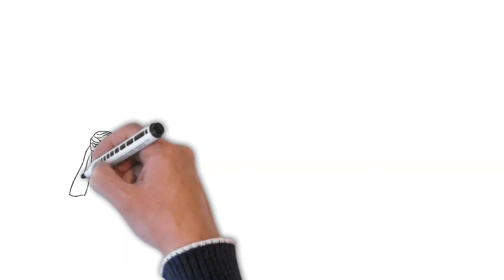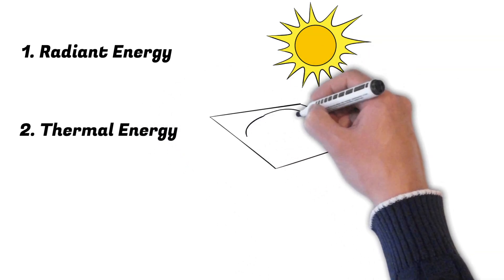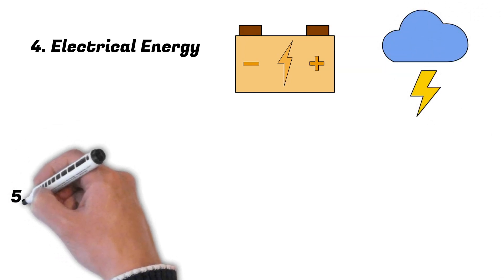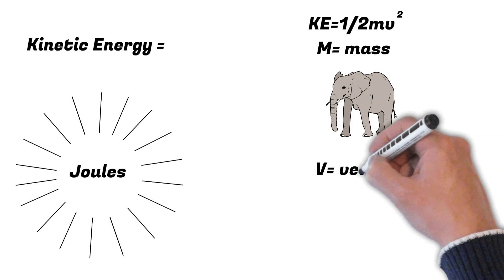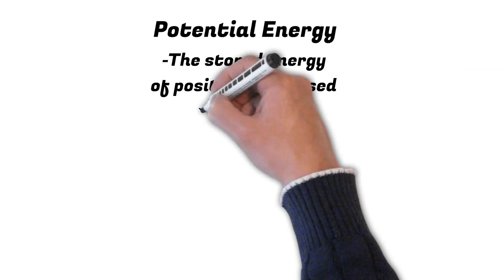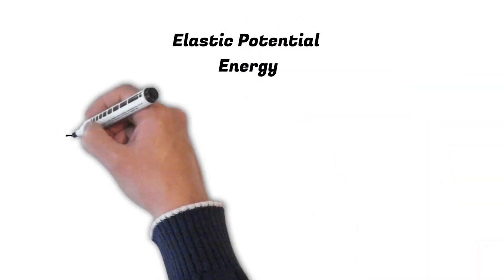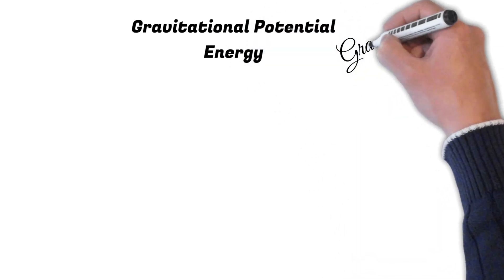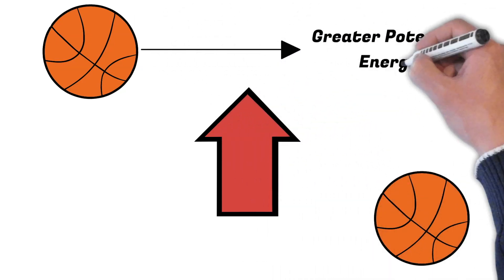Doodling Through Kinetic and Potential Energy- CC Cycle 2 Week 15 Science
Doodle along with me as we talk about kinetic and potential energy, how it relates to work, and how it helps to describe the world around us using fun doodles. This episode correlates with Classical Conversations Cycle 2 Week 15 Science memory work for Foundations. Enjoy!

I'm excited to announce that CYCLE 2 WORKBOOKS that correlate with the Doodling Through Education weekly history and science videos are now available!